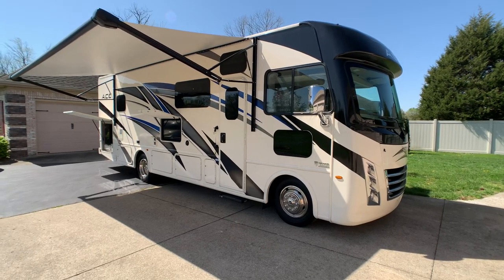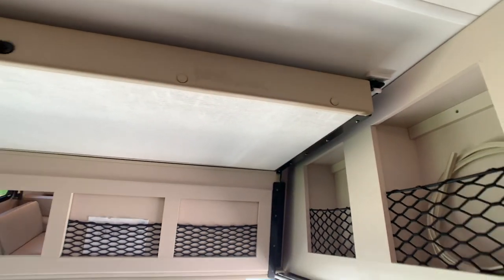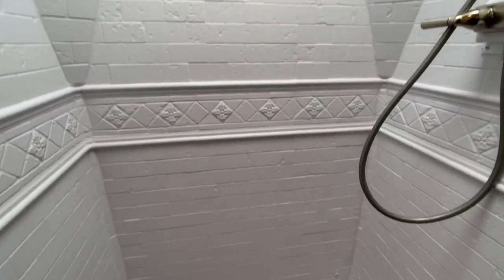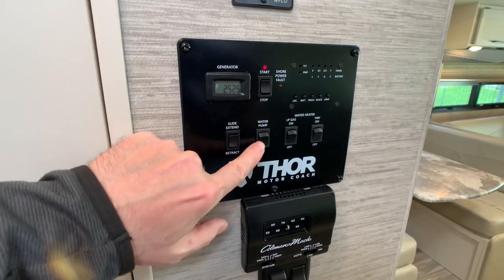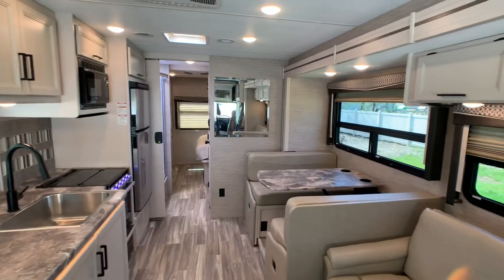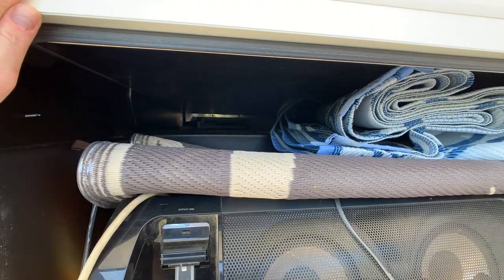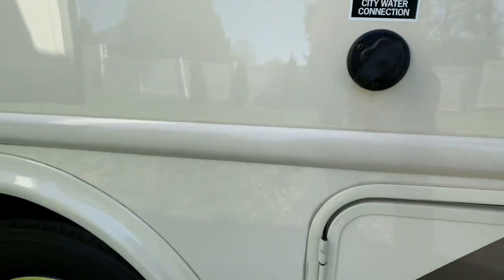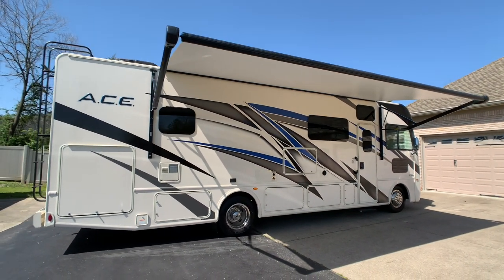2022 Thor Ace 30.3 Class A Gas Motorhome Walk-Around Video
SOLD!!!

HelpSellMyRV.com
Louisville Kentucky